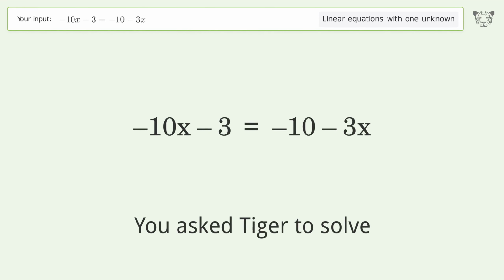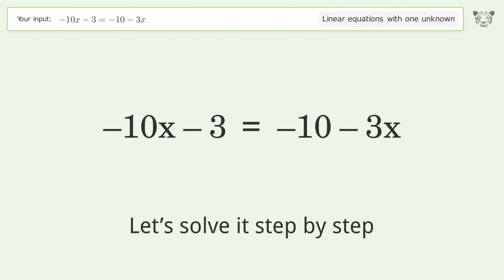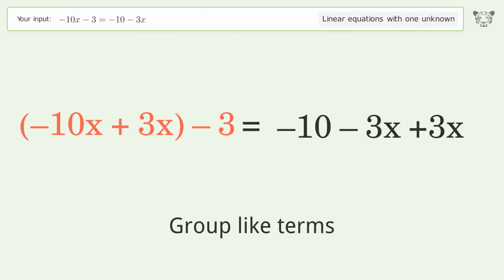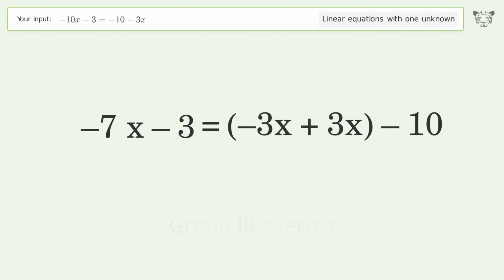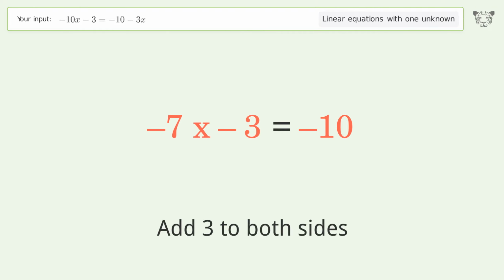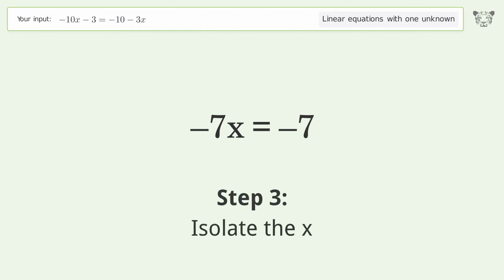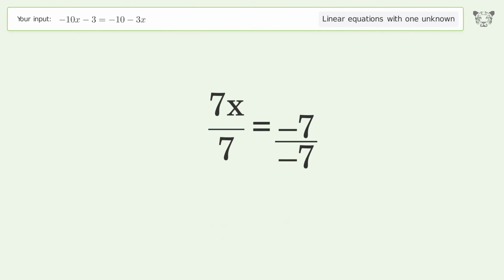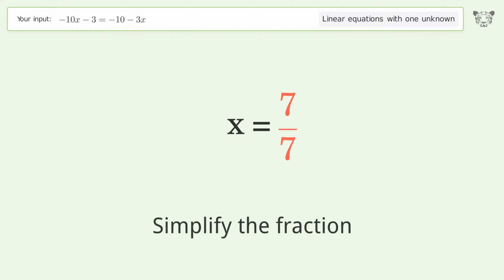Solve -10x-3=-10-3x: Linear Equation Video Solution | Tiger Algebra